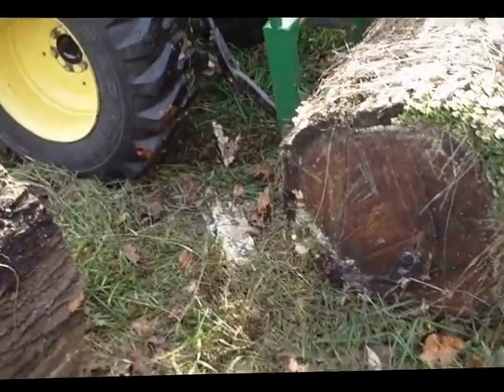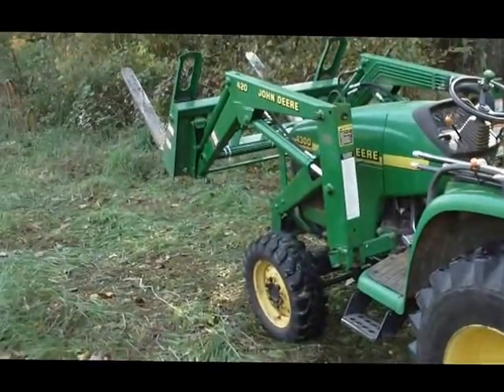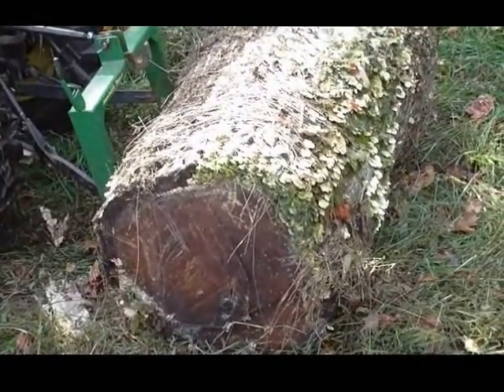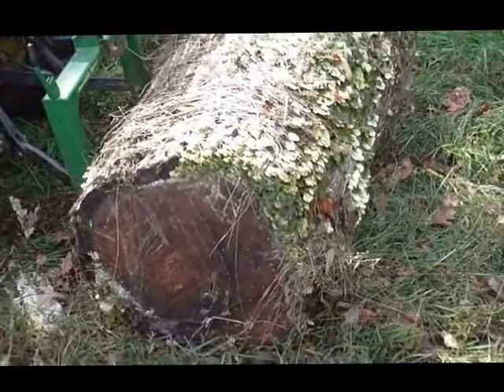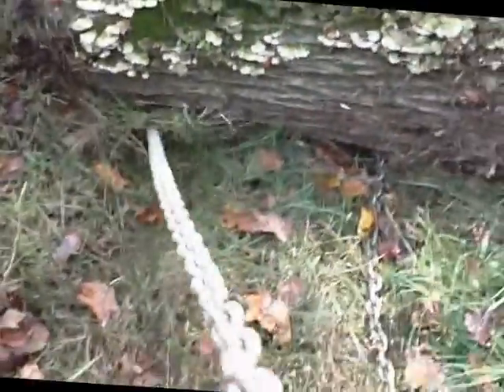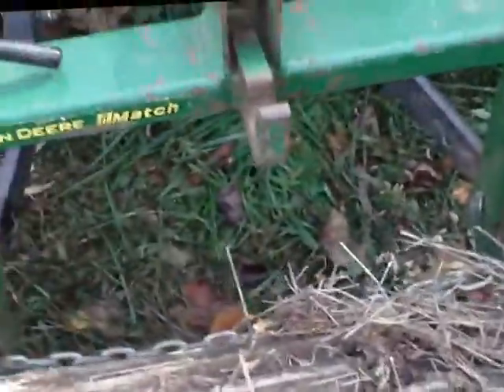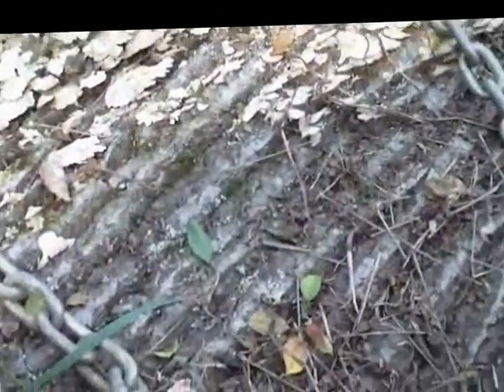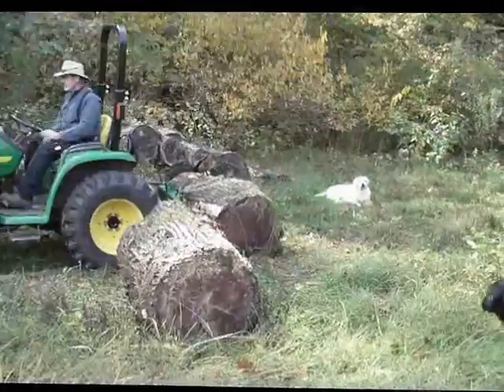How to Lift Heavy Stuff with your 3PH (Shakiness Removed)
I stumbled onto this idea one day when I had a bunch of very large rocks to move. I moved most of them with my FEL but I could barely get them off the ground. Some of them were too heavy to lift with the FEL. I remembered that the 3PH was much stronger than the FEL. I stared at the iMatch hooked up to my 3PH and tried to decide where to weld on some hooks. That is when I noticed that the iMatch already had 3 very strong hooks on it. I dropped my Bush Hog and backed up to the stone. I draped the center of chain over the lower hooks and sawed the ends of the chain under the sides of the rock. Then I draped the one end of the chain over the top hook and coupled the other end to it. Using this technique I can pick up rocks and logs that are much too heavy to pick up with the FEL.

From the manuals:
420 loader max lift: 1195 lbs
4300 tractor 3PH: 2200 lbs

Before upgraded the loader, see: Upgrading John Deere (FEL) Loader Cylinders Part 1 and Part 2, I did manage to barely managed to lift one of the logs with the OEM cylinders but there was too much weight on the front wheels and the front end kept sliding sideways down hill. With the upgraded cylinders I picked up one log with the loader and one with the 3PH . That put more weight on the back wheels and the tractor was steerable.